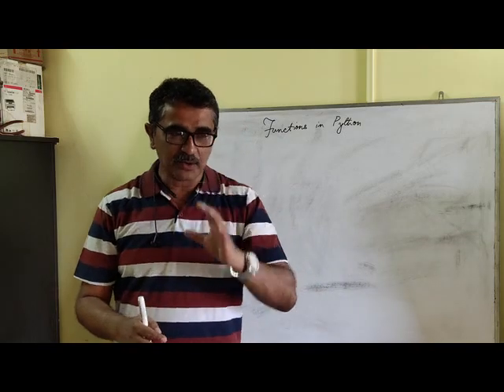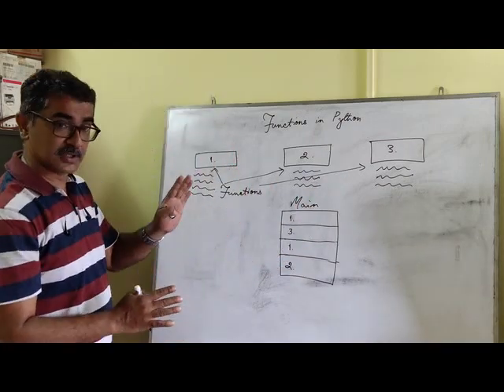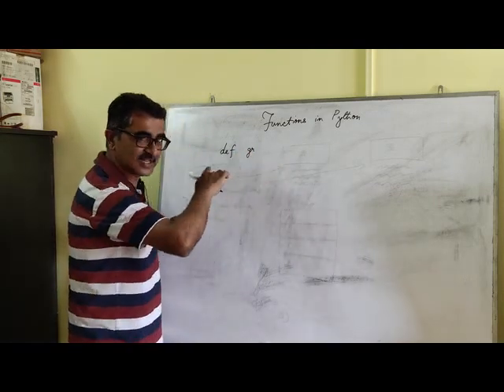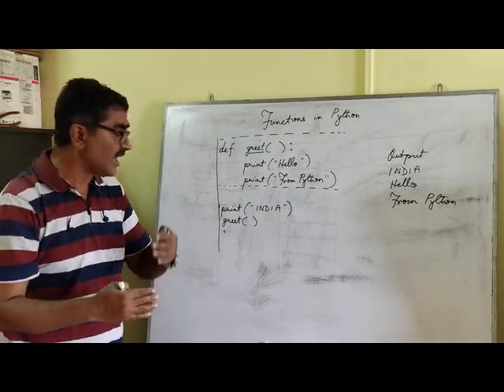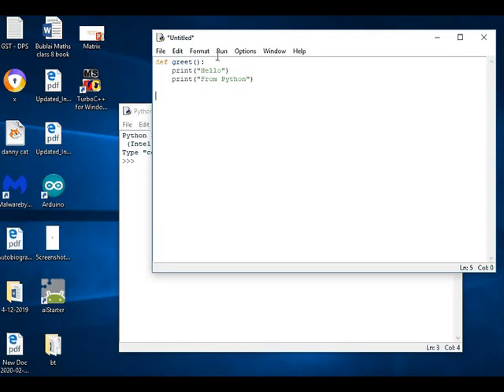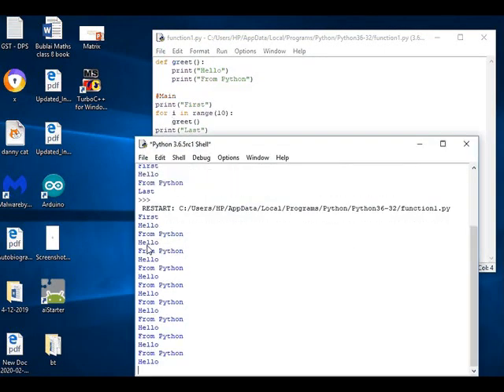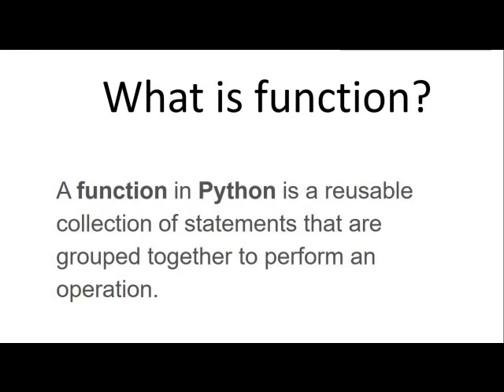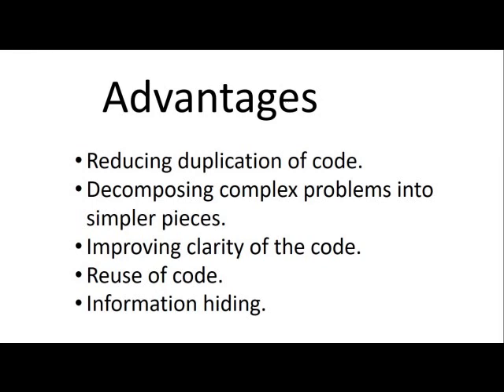Functions in Python (Part 1) [Introduction to function, Creation and Invocation]